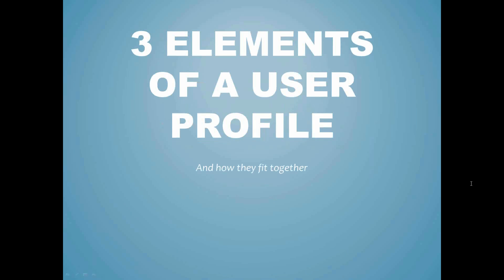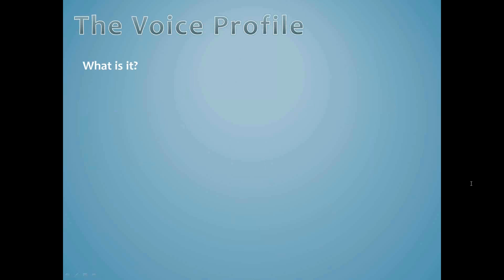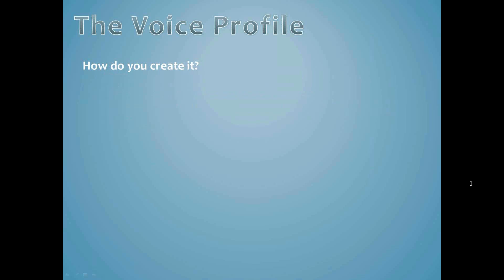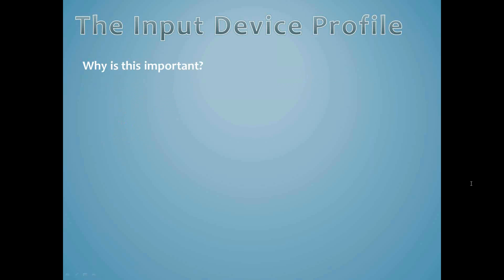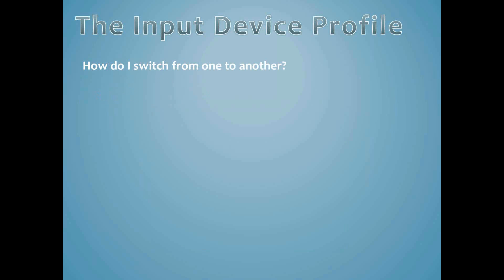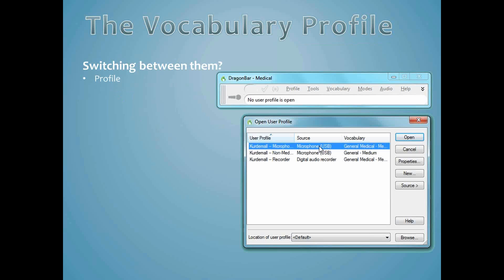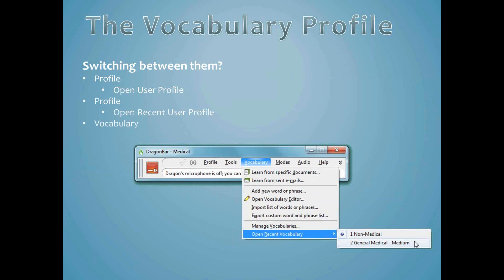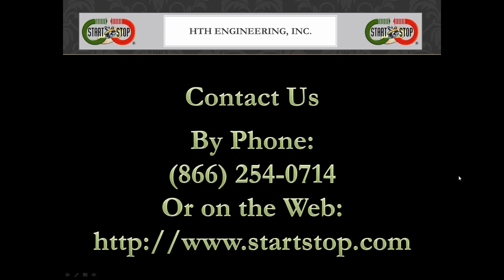Three Elements of a User Profile with Dragon Medical Practice Edition 2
One of HTH Engineering's, Nuance certified, engineers reveals the three elements of Dragon Medical Practice Edition 2 User Profiles. to learn more about using the full potential of Dragon Medical to increase your workflow and to save money and time.

Remember, we offer Free Concierge Setup, Lifetime Technical Support and Training with your purchase of Dragon Medical Practice Edition 2.